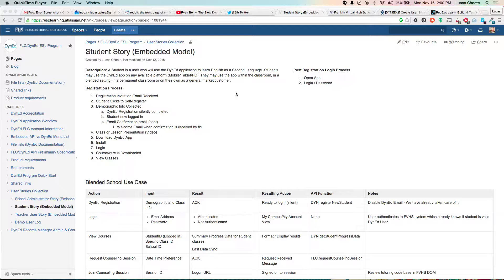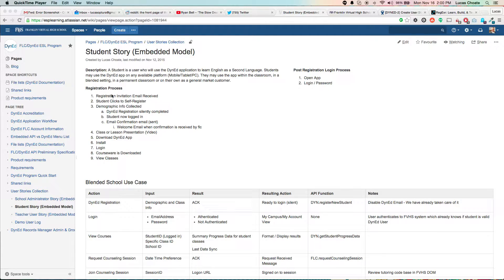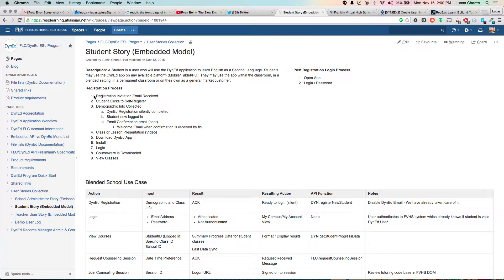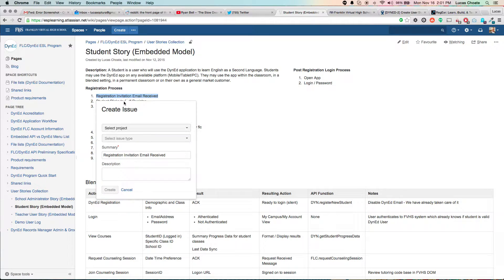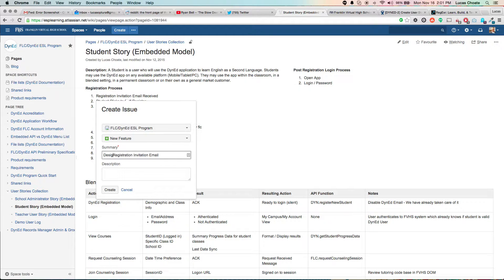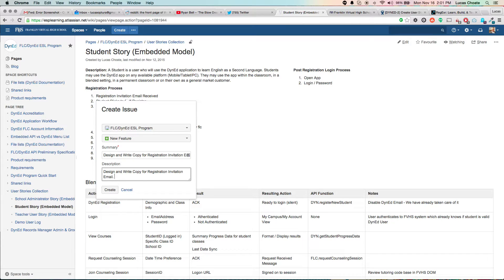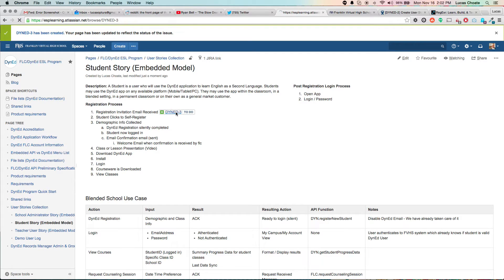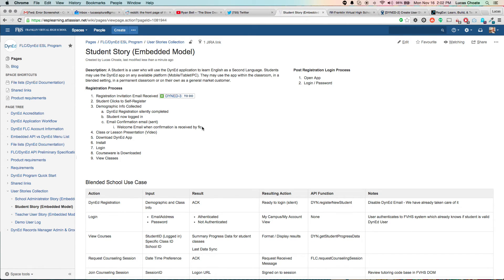Create a Task in Jira from Your Confluence Content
Create a Task in Jira from Your Confluence Content. A little tutorial for my coworkers.